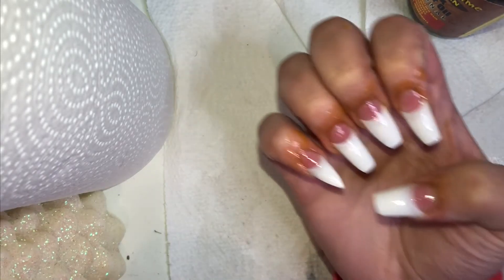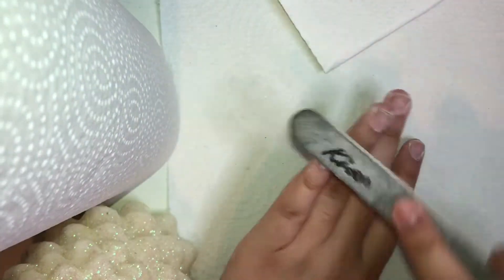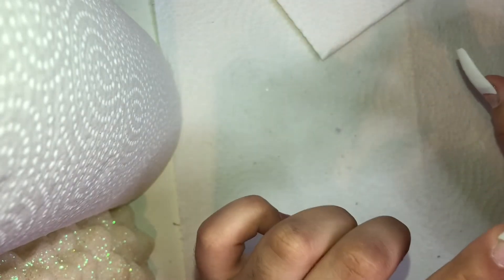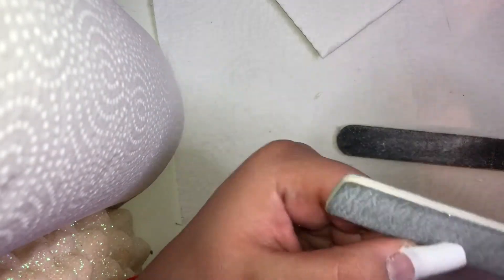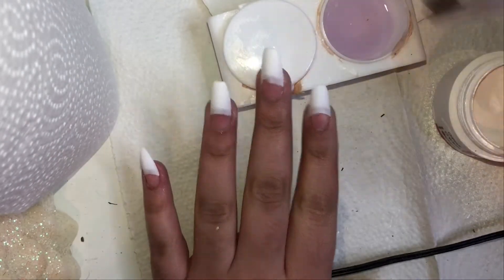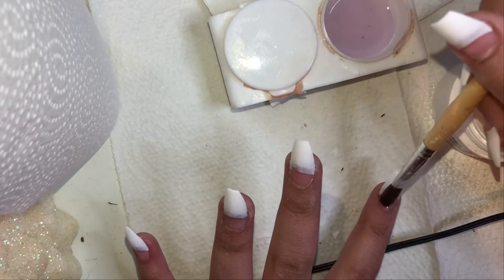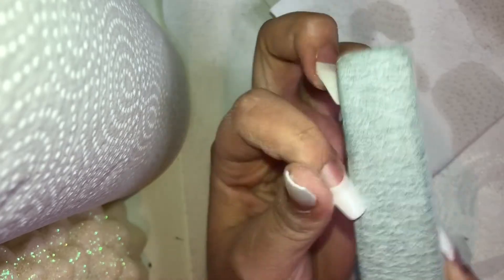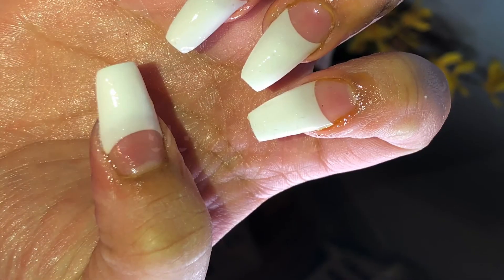DOING MY OWN ACRYLIC NAILS 💅🏼!!!! (SAVE YOUR $$$$)| MARIAH.N1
Love You ❤️😘 You Make This Possible & GOD Of Course ❤️
Age:18
Ethnicity: Mexican & African American

INTRO CREDITS: AMOURRCECEE